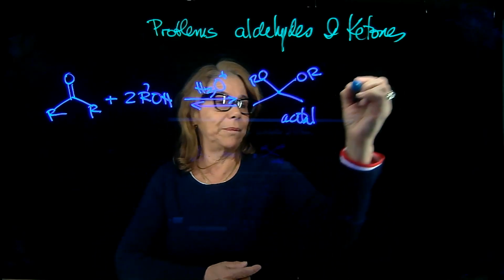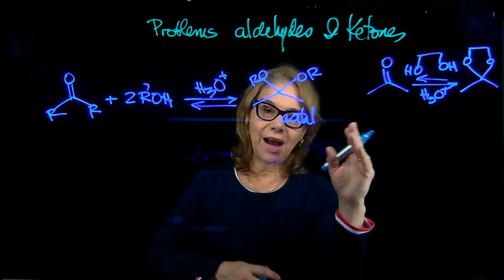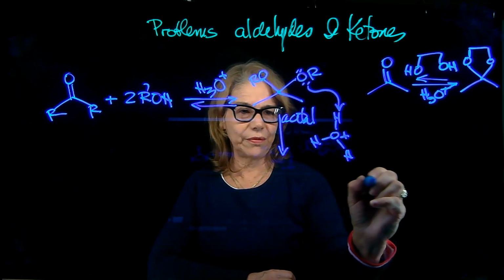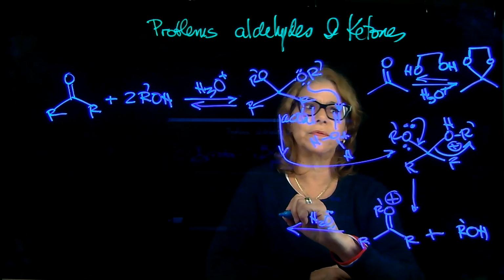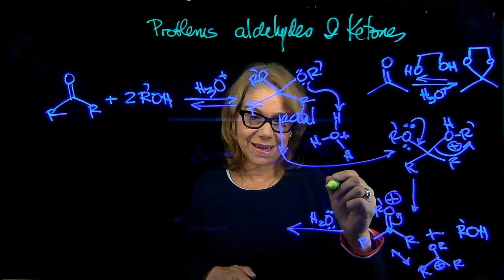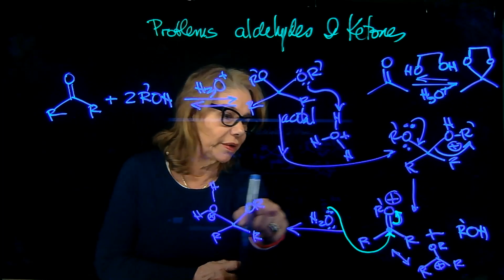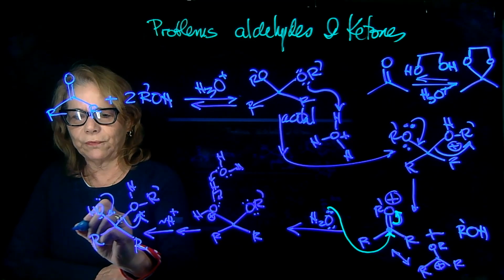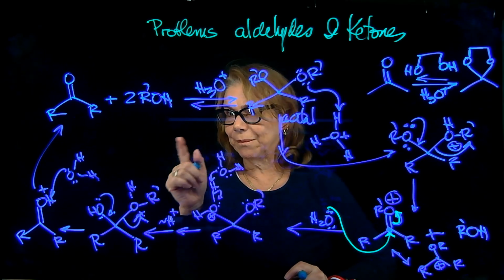Acetal hydrolysis- Dr. Tania CS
Aldehydes & Ketones- Acetal hydrolysis